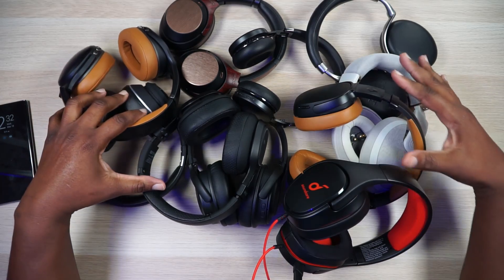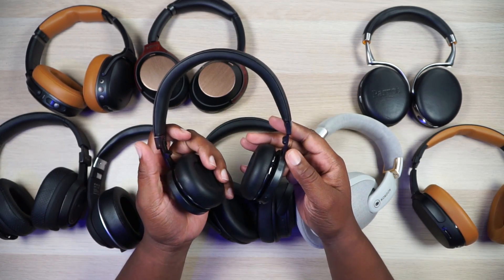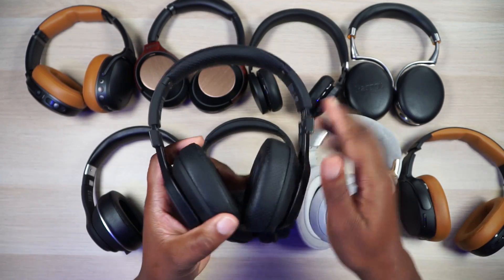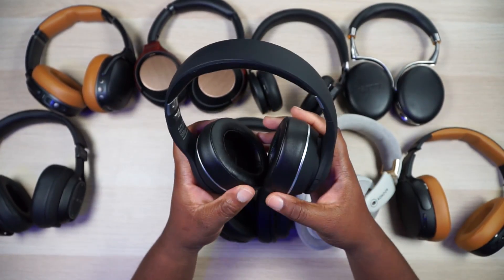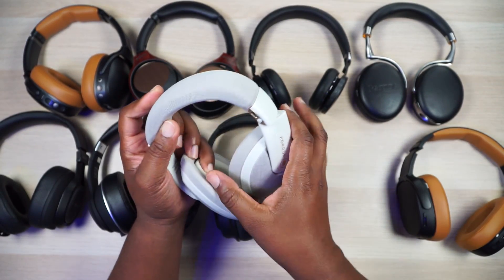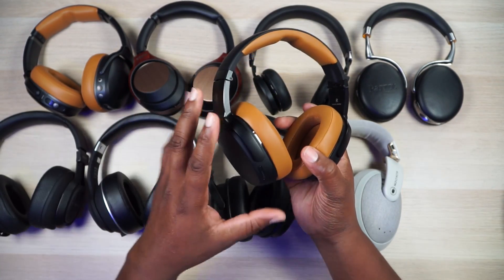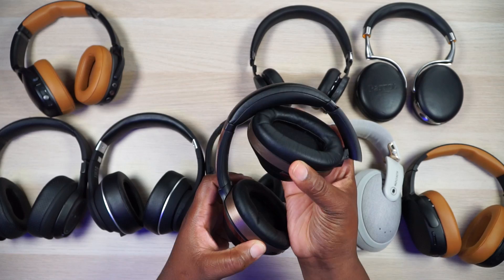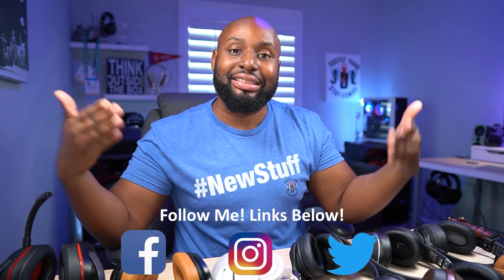My $1000+ Dream Headphones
Just a fun video journey of creating my ultimate set of over ear active noise canceling headphones with every feature I could think of.

Skullcandy Crusher 360: No longer Available as NEW. Limited edition item
Parrot Zik 2: Discontinued

Crusher ANC BLACK
Crusher ANC RED

Amazon US
Amazon UK

Amazon US
Amazon UK

Amazon US
Amazon UK

Amazon US
Amazon UK

Soundcore Strike 1
Amazon US
Amazon UK

Soundcore Strike 3
Amazon US
Amazon UK